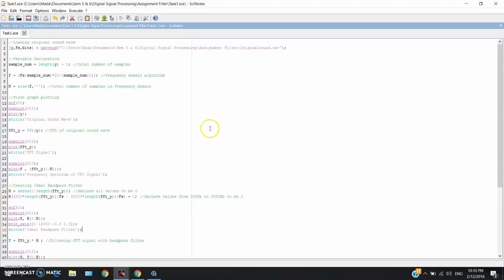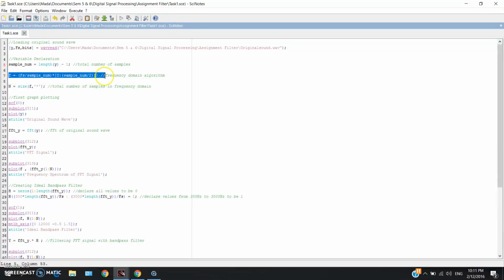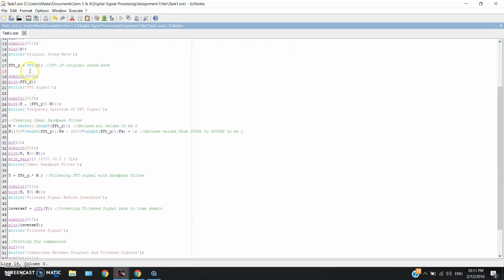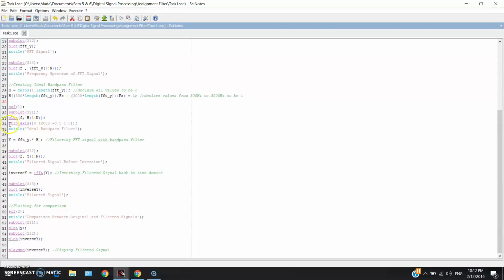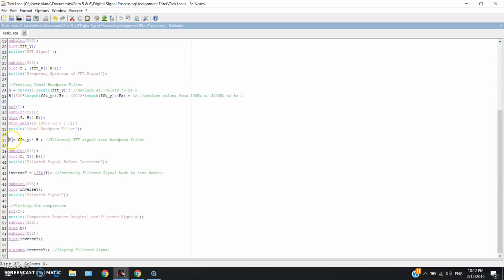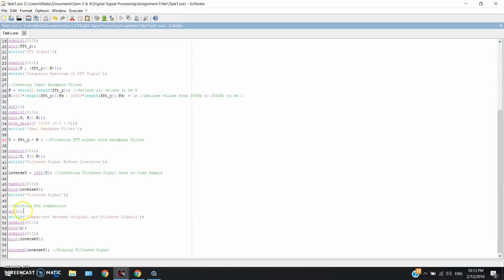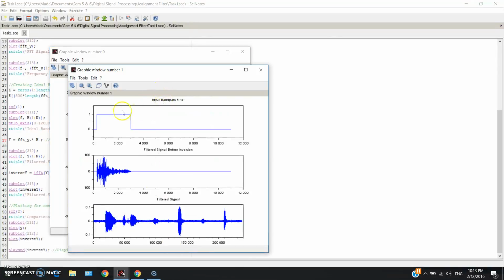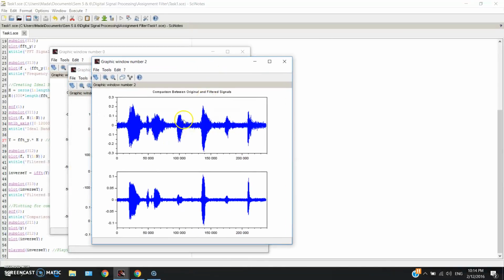Assignment (Effects of Ideal Filter)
By Chang Jit Sheng 176555